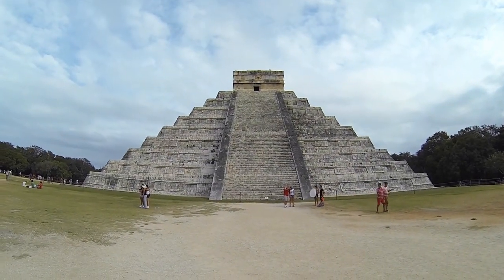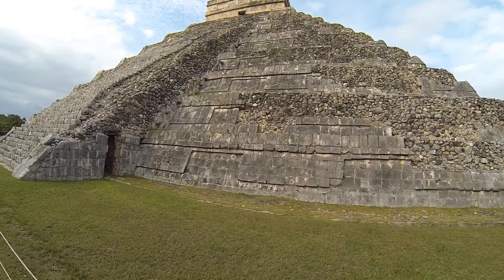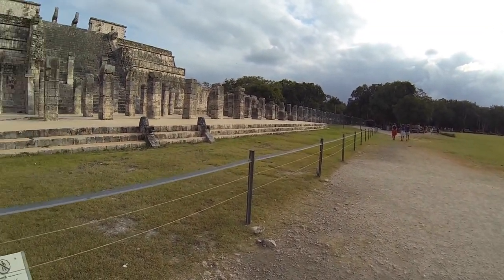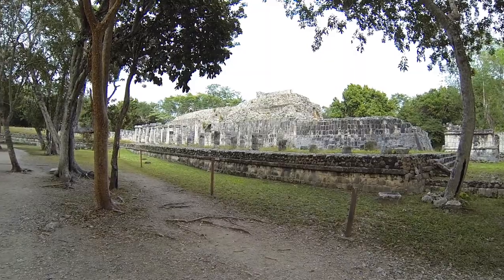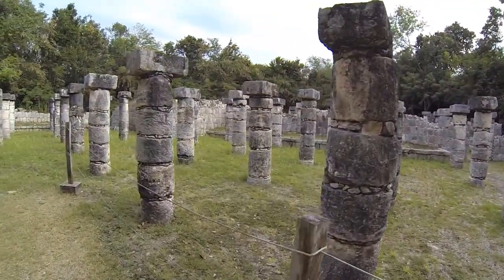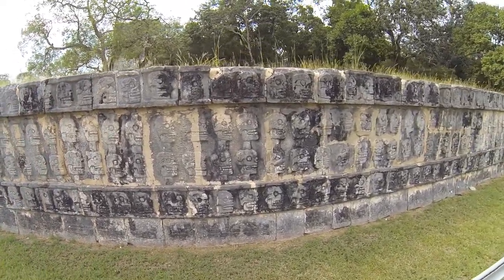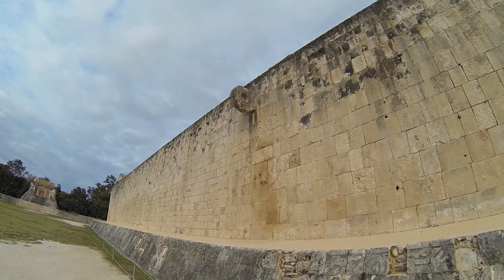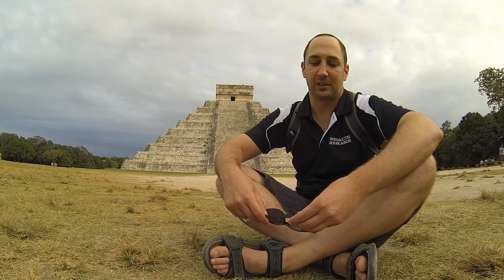Chichen Itza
Megalith Research explored the ancient site of Chichen Itza. A must see visit on your itinerary in the Yucatan peninsula.

Recently, it was discovered that the central pyramid is actually built on top of a cenote. At the time of this video, I only knew of one and it was in the same zone but not directly underneath me.